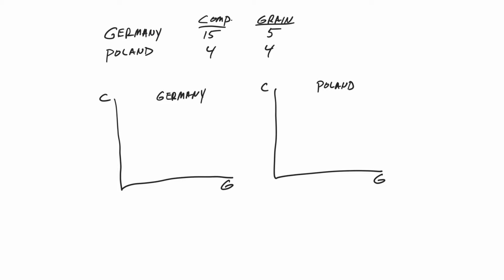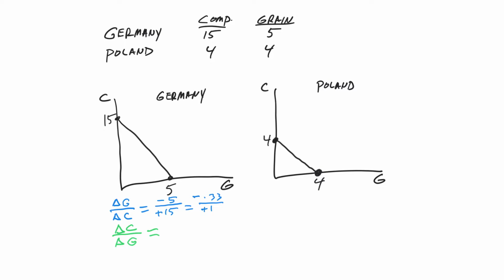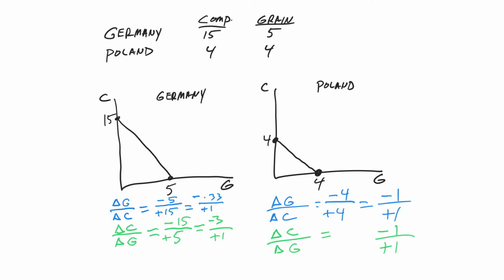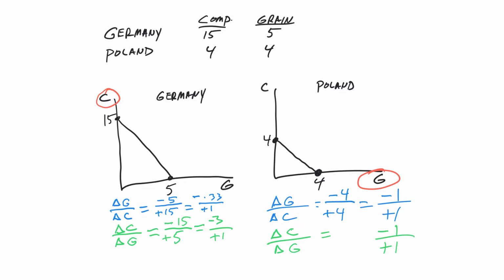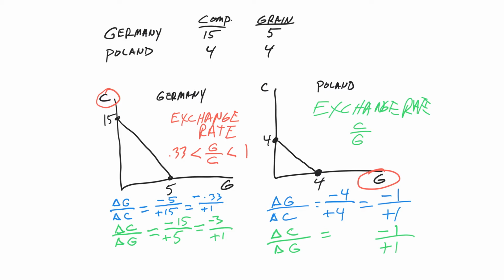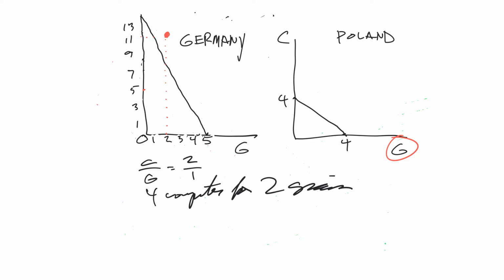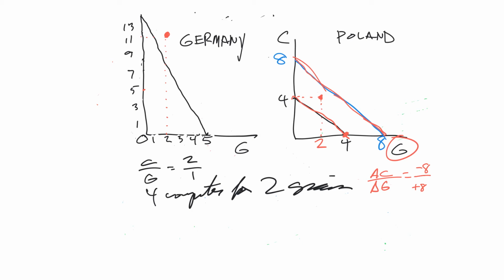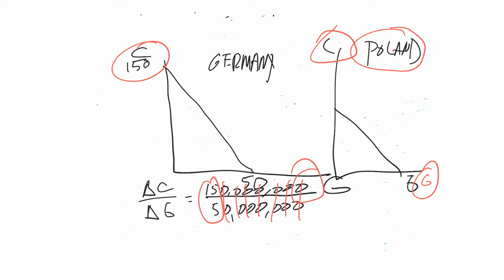chapter 3 study guide problem #2